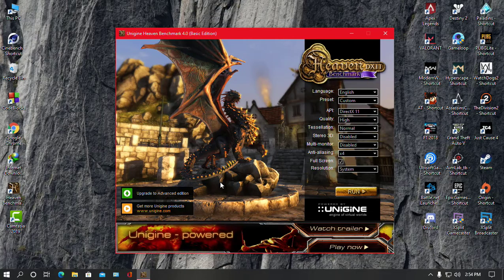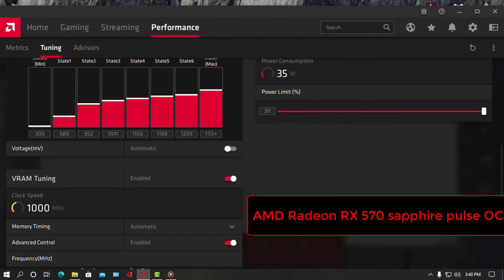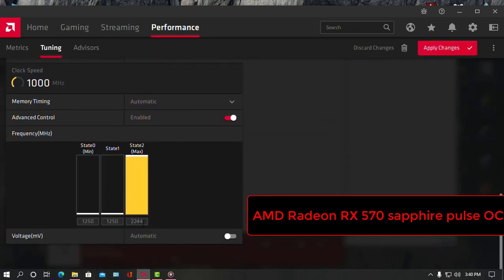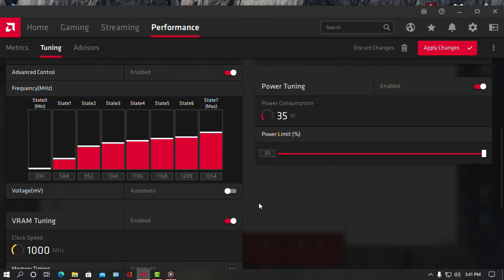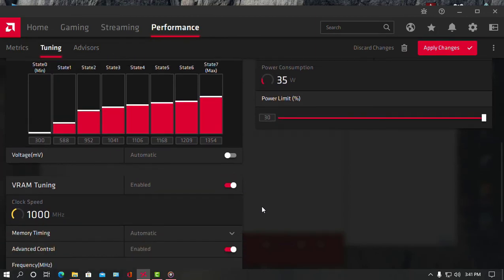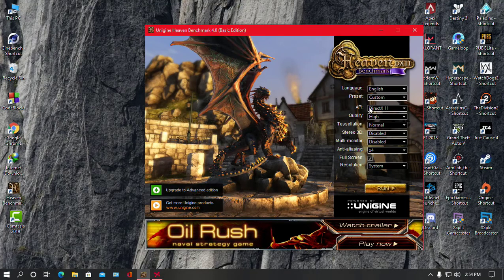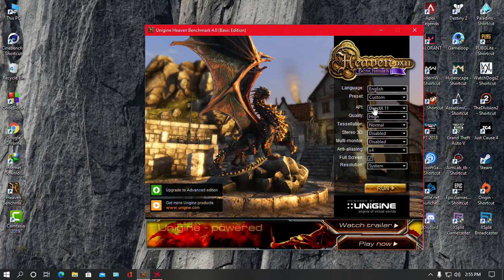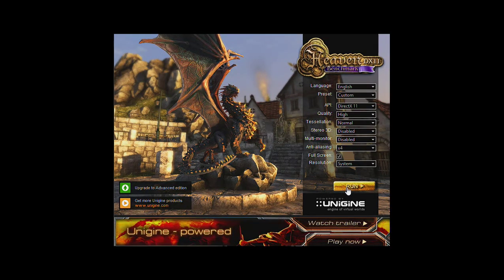AMD Radeon RX 570 Heaven Benchmark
It's AMD RX 570 SAPPHIRE factory OC with 1354_Mhz GPU Core clock and 2244_Mhz Memory clock.
with the crimson edition GPU driver, you'll get up above specs.
But this new Adrenaline GPU driver decreases those numbers
from 1354 GPU Core clock to 1284 and 2244 memory clock to 1750 Mhz.
So, you'll have to change these numbers manually.

And of cores increase those numbers little by little until your system is stable.